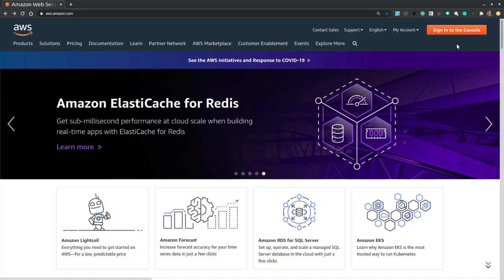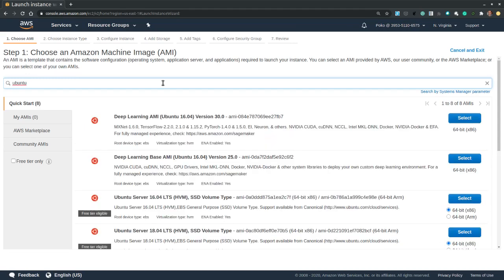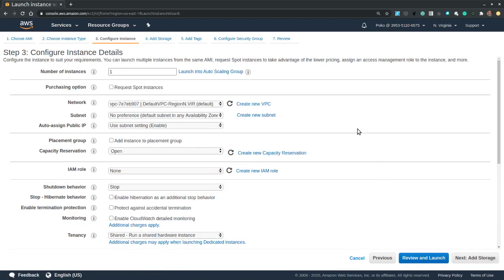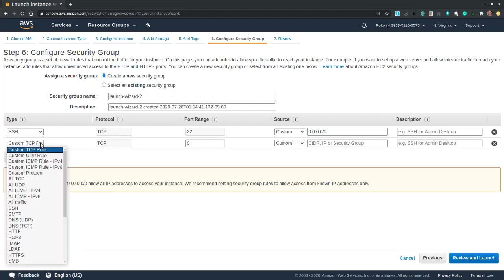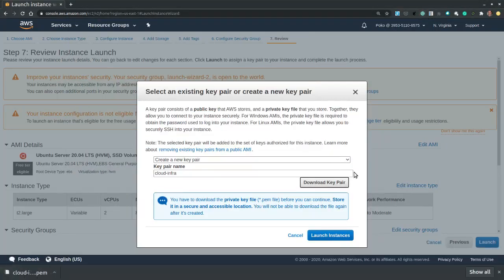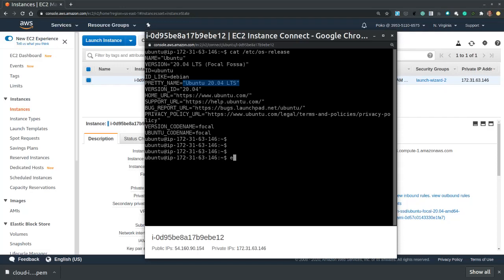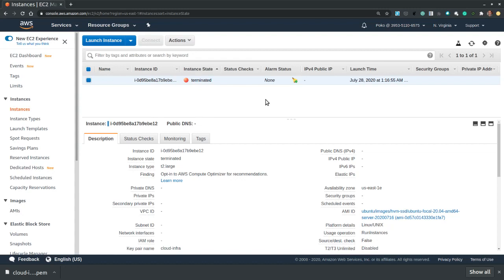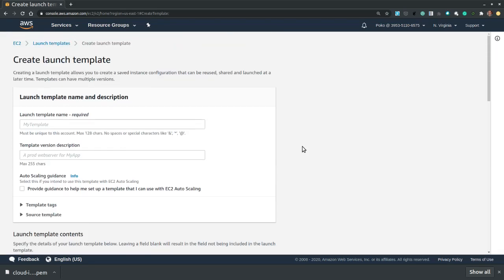Creating an Instance using Amazon EC2 Compute Service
In this video, we demonstrate how to provision a Virtual Machine on the Amazon Web Services platform.